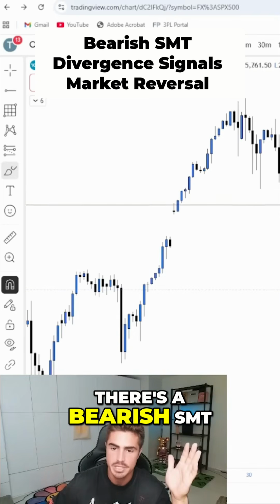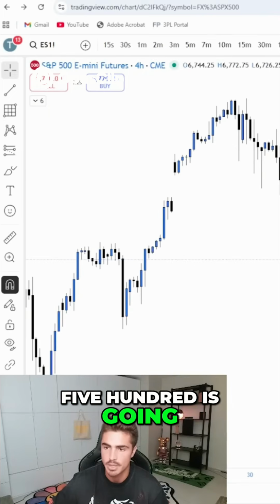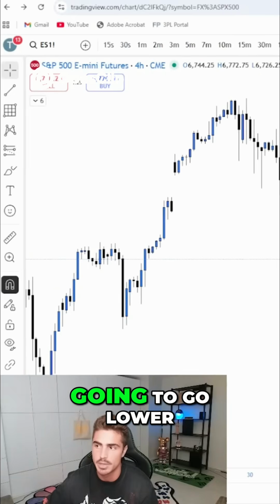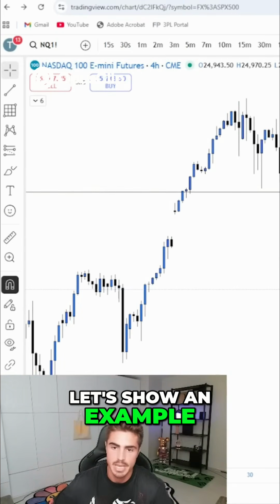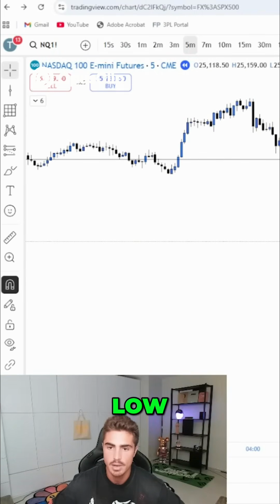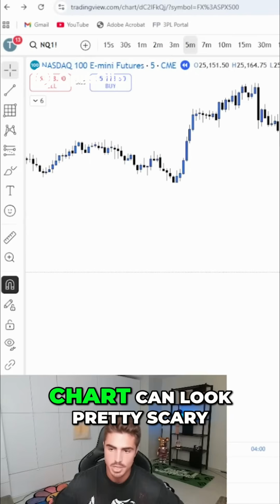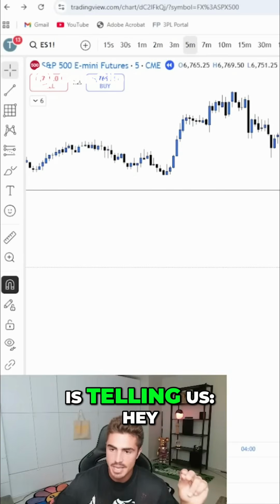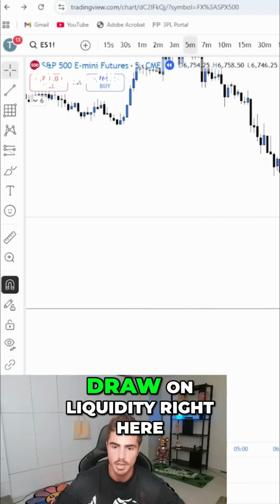TJR explains the BEST confluence